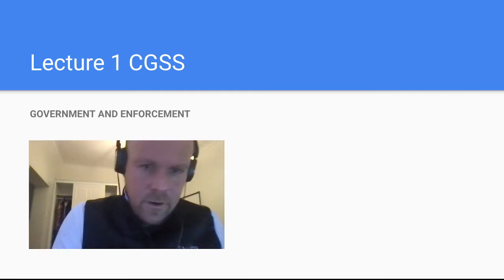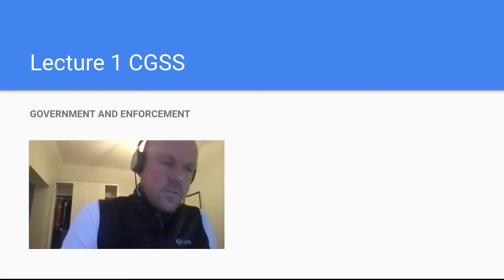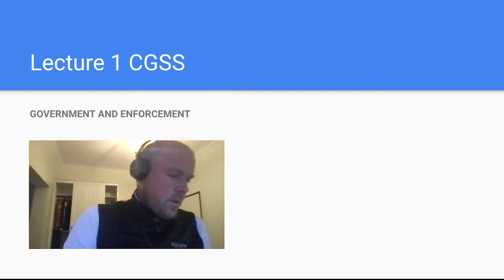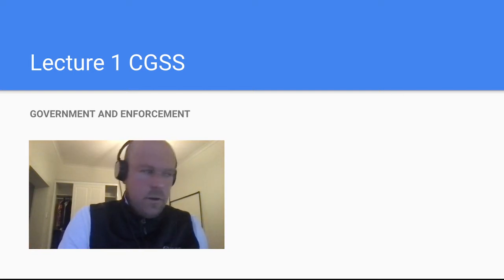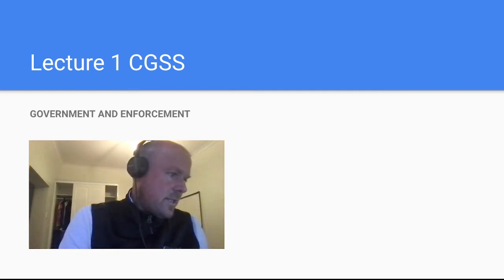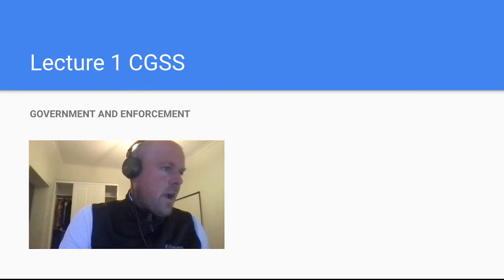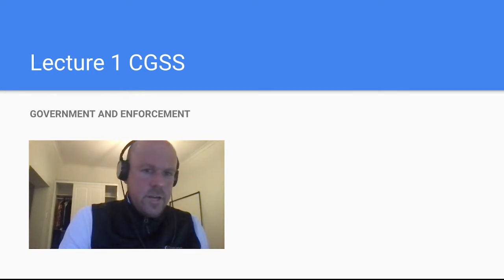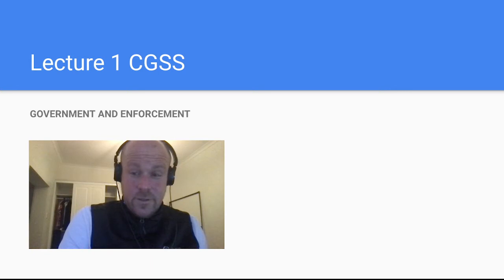Certified Global Sanctions Specialist (CGSS) Lecture 1 KYCbootcamp.com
Want to be a KYC Analyst? This course is focused on the technical skills of a KYC Analyst and will prep you for a job in the field.